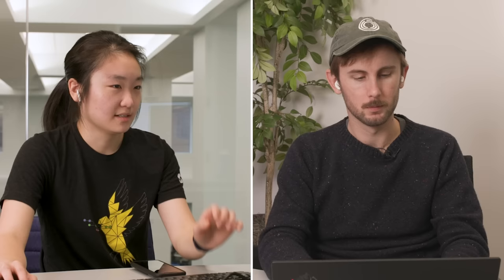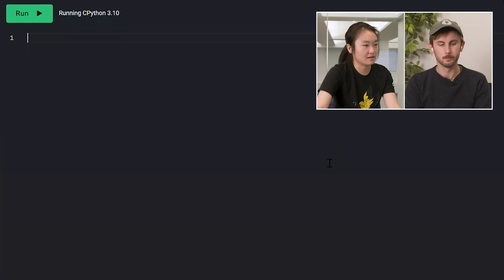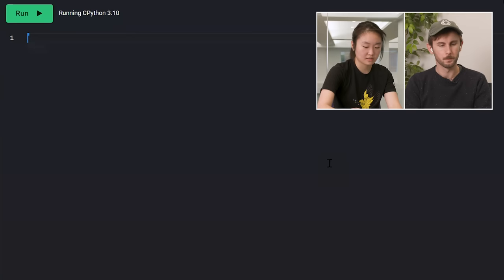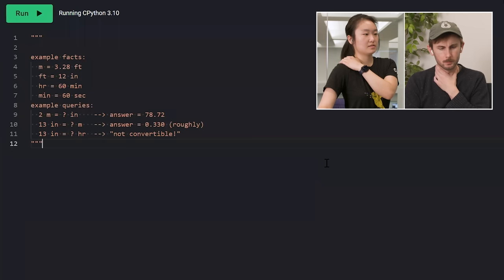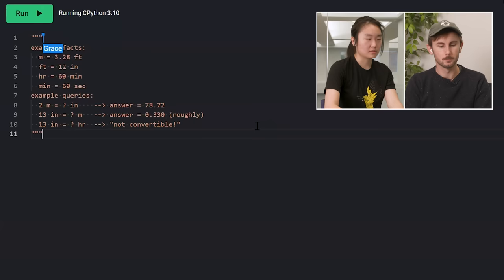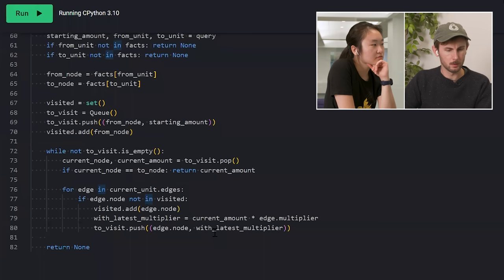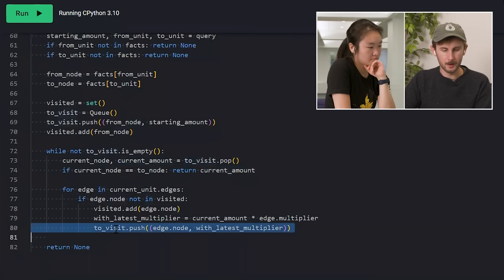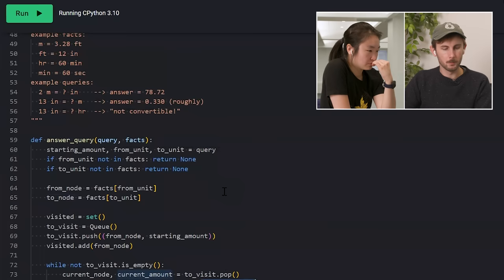A Jane Street Software Engineering Mock Interview with Grace and Nolen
Interviews are an important part of Jane Street’s hiring process. We also recognize that they can be stressful, especially if you don’t know what to expect. We’d like to help alleviate some of that stress by sharing a recording of a mock interview.

In the video, two Jane Street software engineers — Grace and Nolen — take us through a typical Jane Street software engineering interview, using a now retired interview question. At the end, they offer some high-level advice on approaching our interviews: how to communicate with your interviewer, how we think about code quality, and how to practice.

00:00 - Introductions from Grace and Nolen
00:48 - Interview begins
02:04 - Grace describes the shape of the interview and what to expect
04:03 - Grace introduces the interview question
05:17 - Nolen talks through his ideas
10:32 - Nolen starts writing code
33:45 - Interview ends
34:10 - Grace and Nolen summarize what we look for in an interview
34:56 - Advice 1: Communication
36:00 - Advice 2: Clear and correct code
36:40 - Advice 3: Practice

The most important piece of advice is to practice. When you practice, make it as much like a real interview as you can: start a timer, talk through your ideas out loud, write out all parts of the problem (yes, even the parts that seem “easy”). That way, when the real thing comes, you’ll be more familiar with the environment.

To find practice problems you can try sites like Leetcode and Hackerrank. While the questions there aren’t exactly what you’ll answer in a Jane Street interview, they’re good sources of algorithmic practice.

We’ve also written some blog posts about Jane Street interviews, including what an engineering interview is like and what we’re looking for in new hires